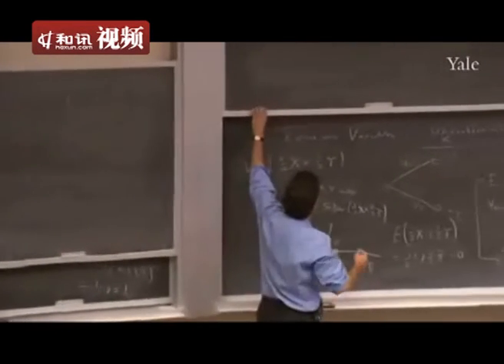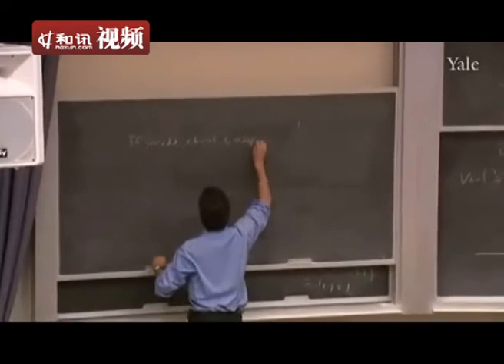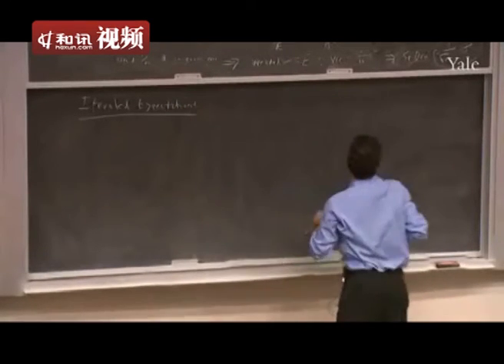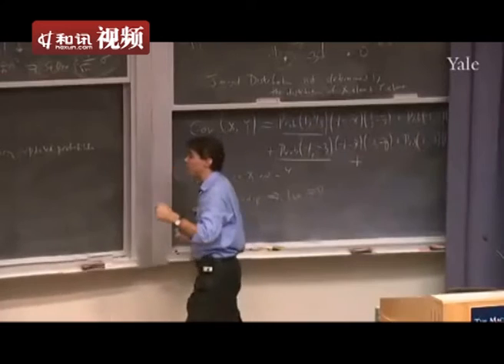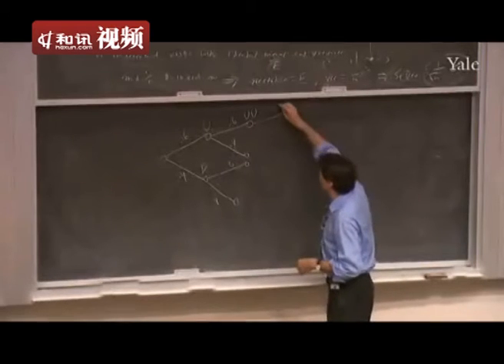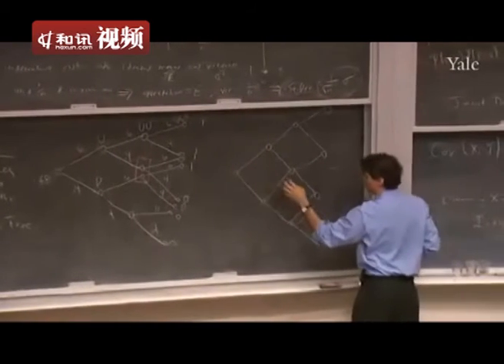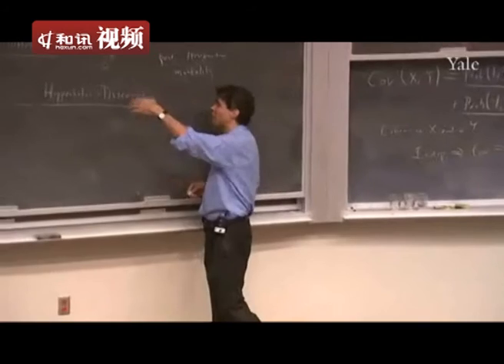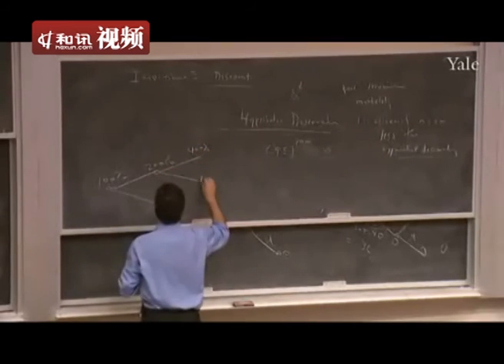[金融理论]量化乐观与悲观的不确定性